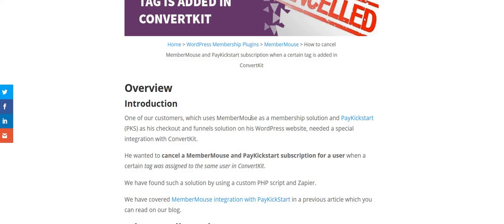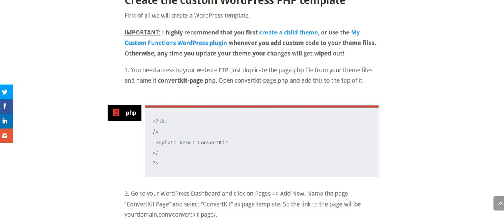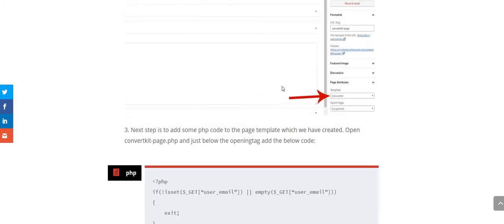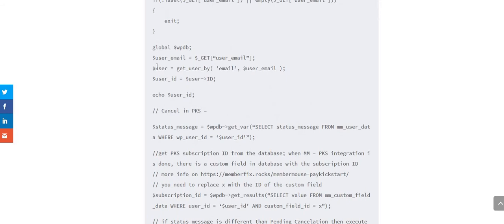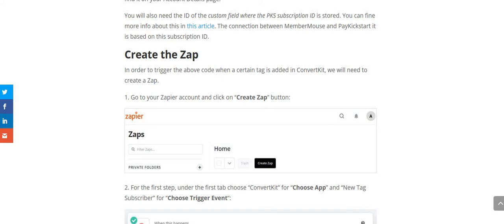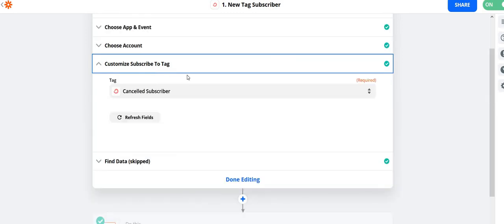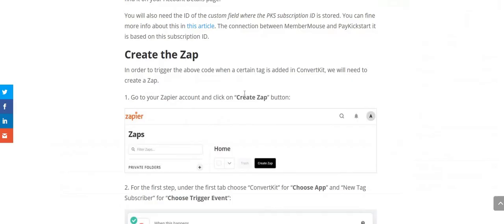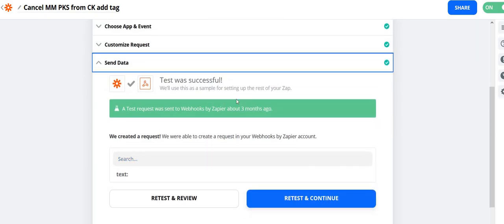Cancel PayKickstart Subscriptions Based on Adding a ConvertKit Tag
In this video our MemberFix Tech, CS will show you how to automatically cancel a subscription in PayKickStart based on a tag being added in ConvertKit. This works in lock step with our MemberMouse and PayKickStart integration.

For the full code and step by step instructions on how to apply it just visit this page:

Vic Dorfman
Founder - MemberFix